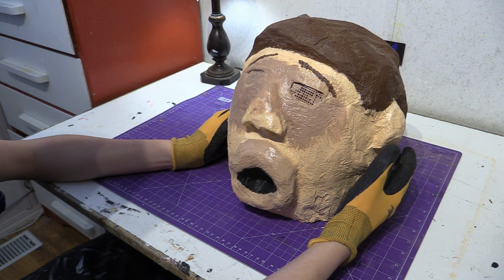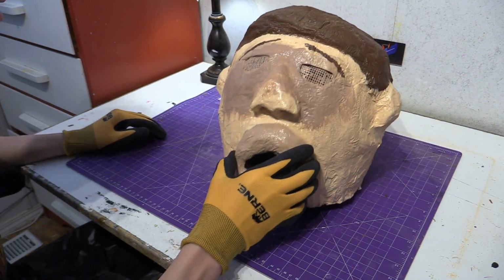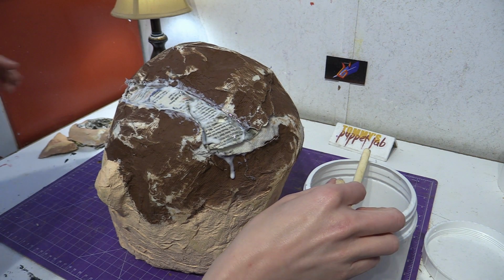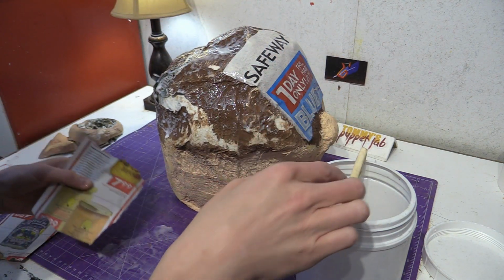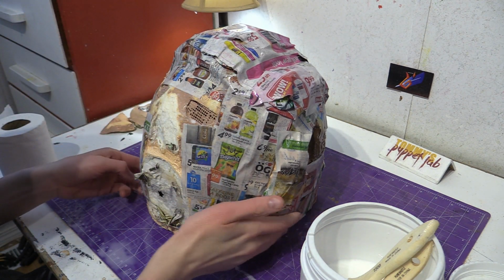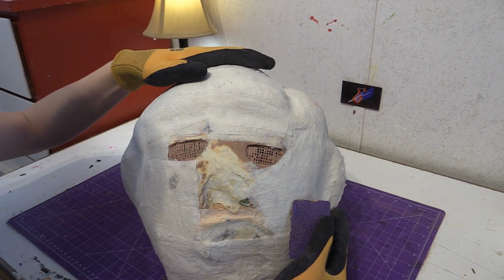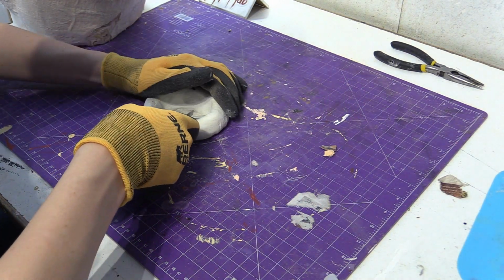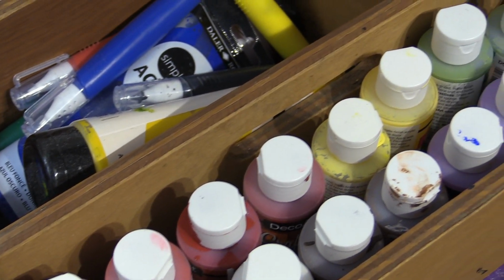Principal of the Thing Cosplay Mask gets a Makeover! (Baldi's Basics)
The Principal of the Thing from Baldi's Basics gets a much needed makeover! Let's smooth him down and shape his hair! No running in the halls!

Baldi's Basics in Education and Learning is owned by mystman12